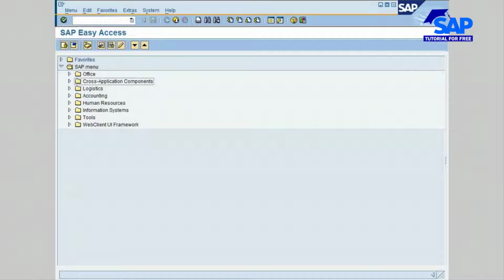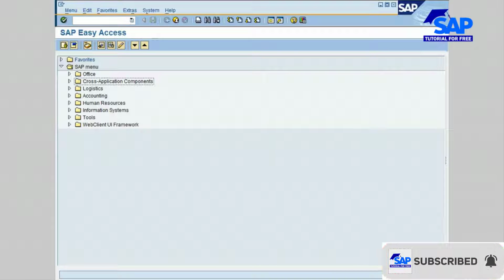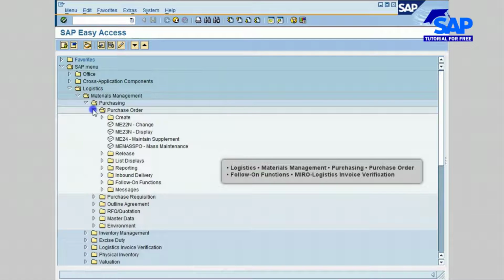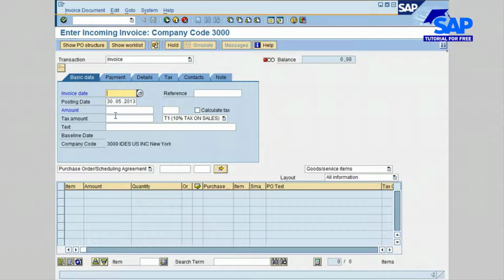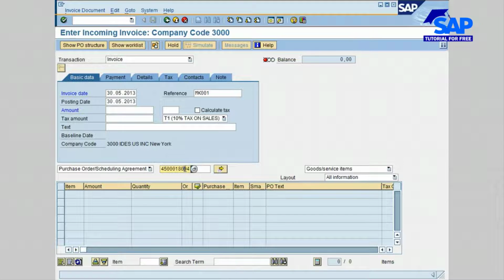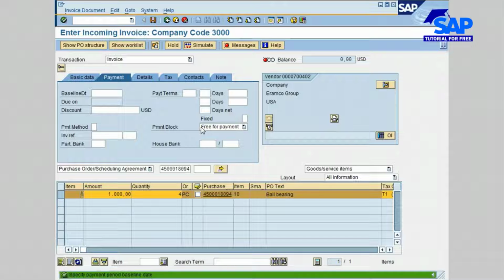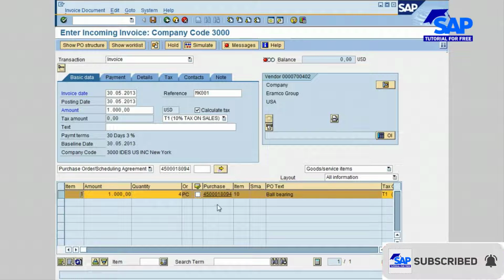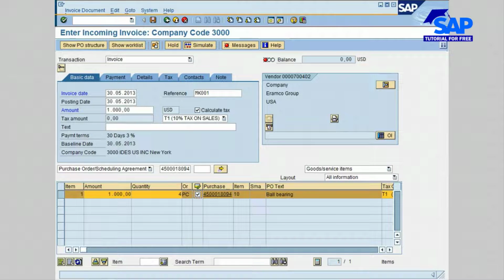SAP Material Management | Invoice Verification | Enter Incoming Invoice | SAP Tutorial For Free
SAP Material Management | Invoice Verification | Enter Incoming Invoice | SAP Tutorial For Free | SAP MM | SAP Training 2022

01. Course Introduction
02. MM Introduction
03. Material Master Data
04. Vendor Master Data
05. Purchase Order
06. Physical Inventory
07. Create Information Record
08. Goods Receipt
09. Invoice Verification: Enter Incoming Invoice
10. Quotations
11. Sourcing and Subcontracting
12. Request for Quotation (RFQ)
13. Purchasing Information Data
14. Outline Agreement
15. Procurement
16. Service Management
17. Batch Management
18. Condition Technique
19. MRP
20. Organization Structure
21. Course Conclusion